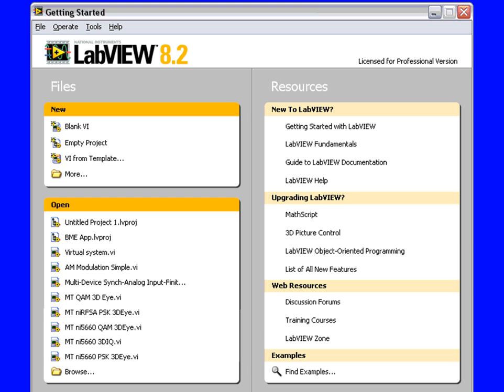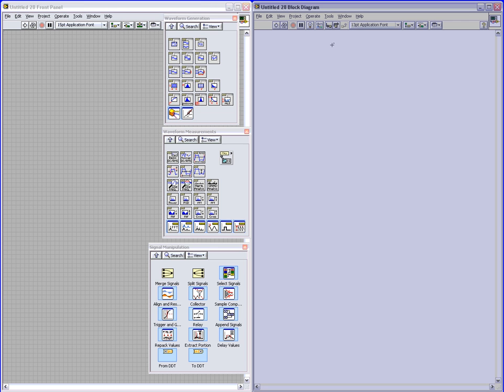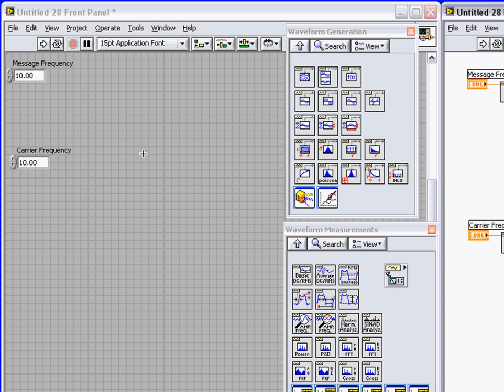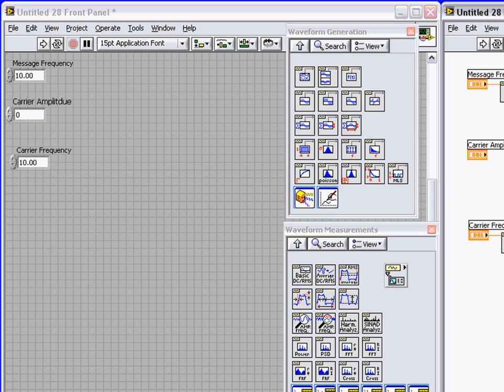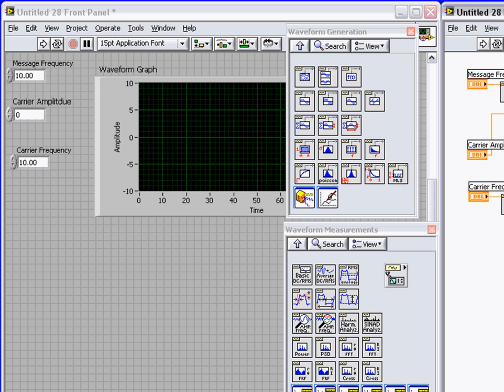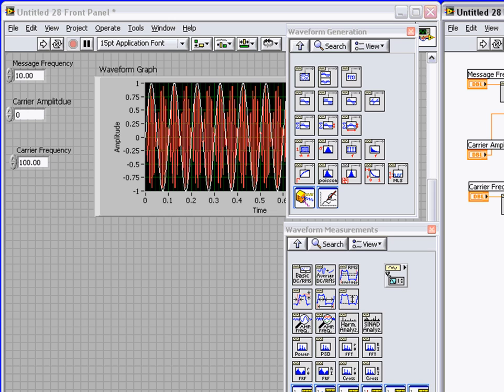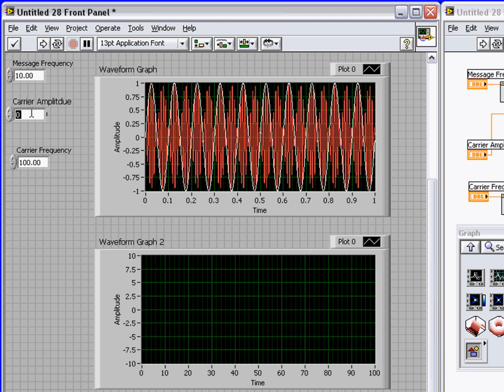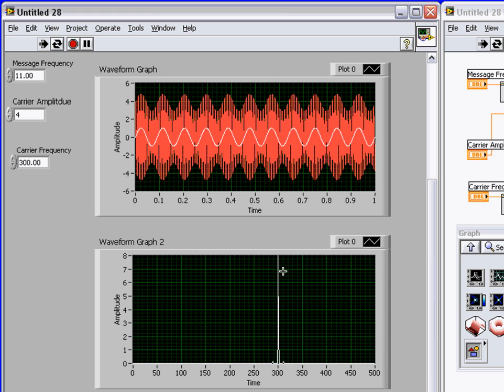Low-Frequency AM Modulation Simulation with LabVIEW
This brief demo shows how to use graphical programming in National Instruments LabVIEW to quickly build a simple simulation showing low-frequency AM modulation.